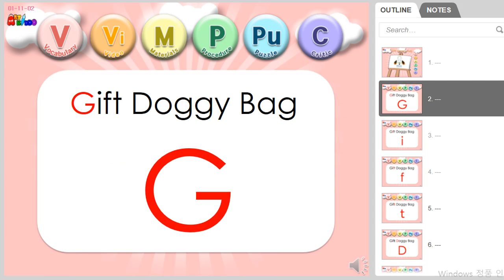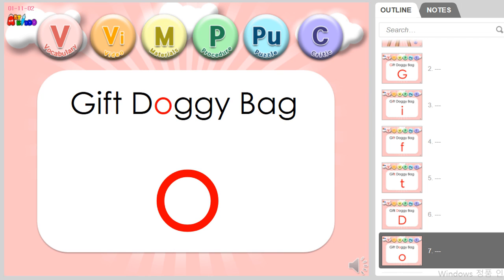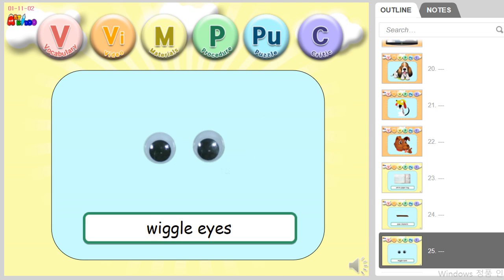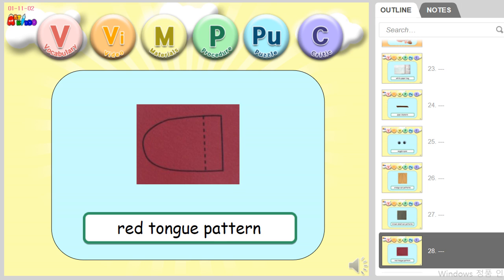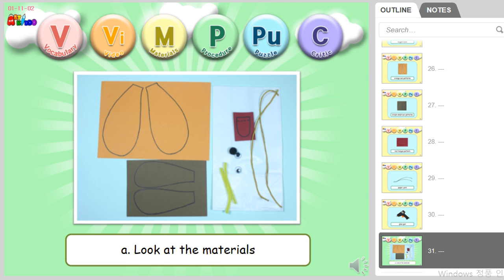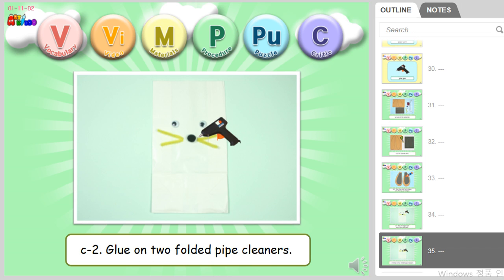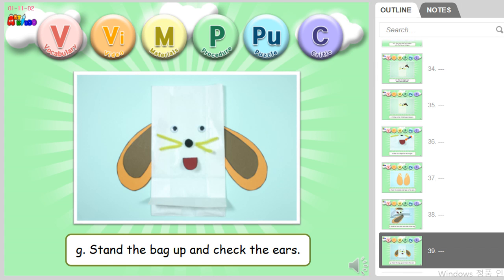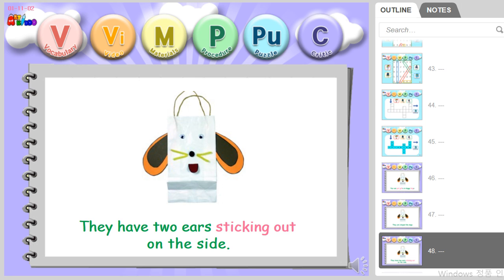Art Kiddo. 01-11-02.Doggy Bag